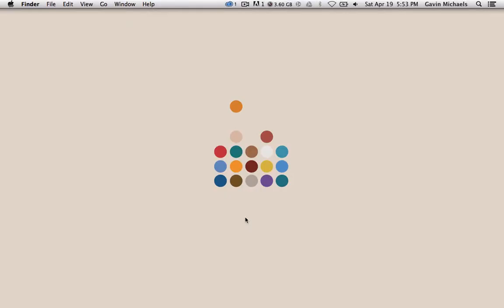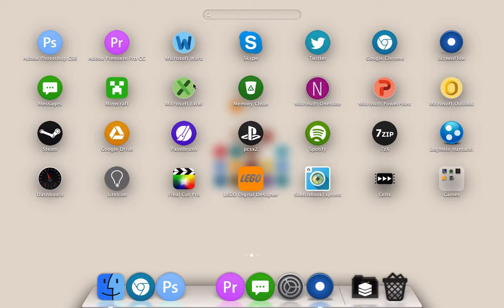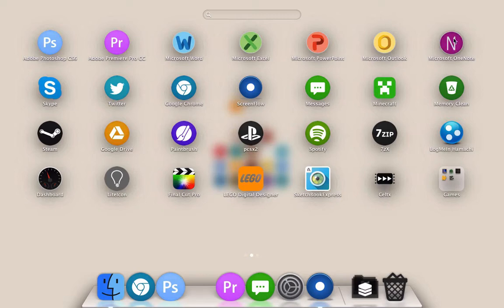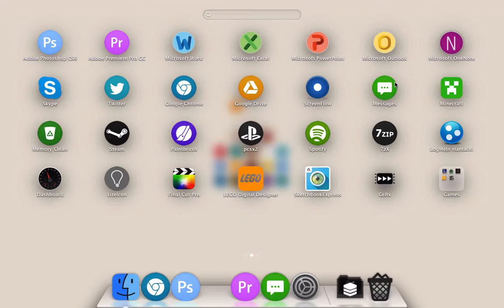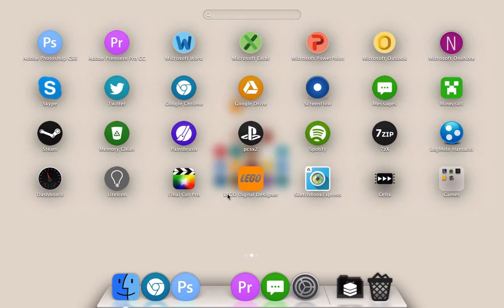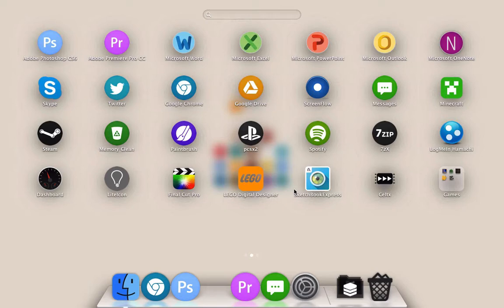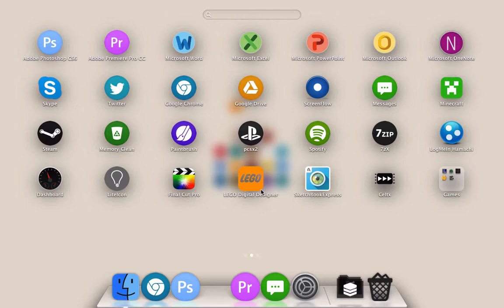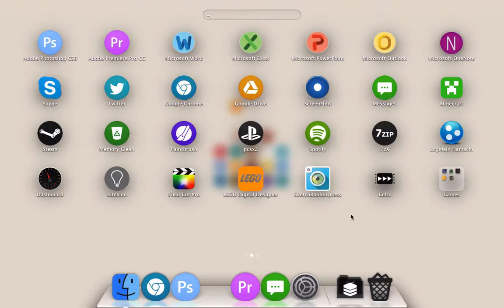What's on my Mac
Here are my favorite and most prominent applications that I use in everyday life as well as some that you might have heard of.